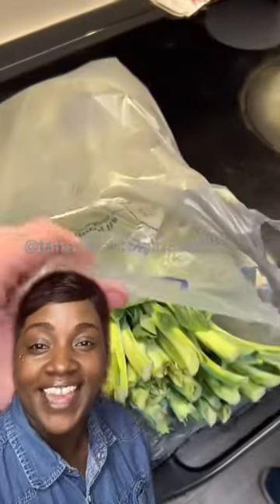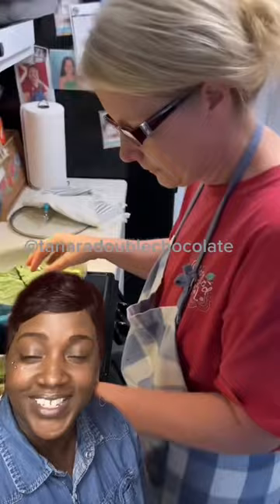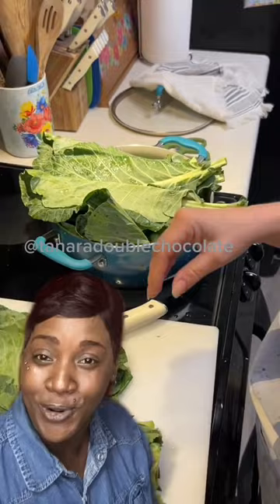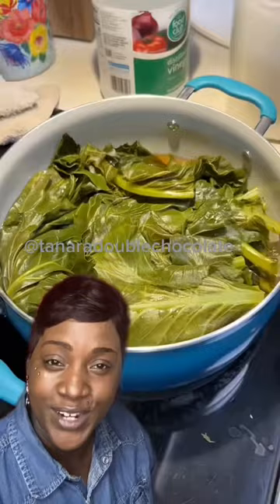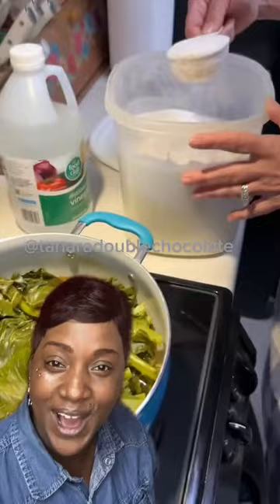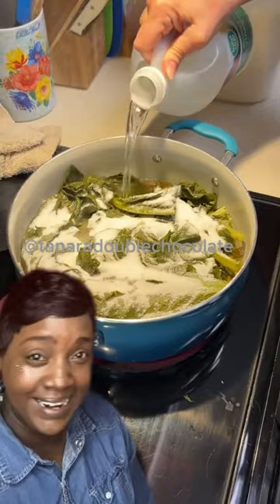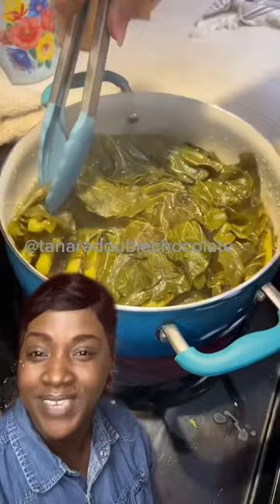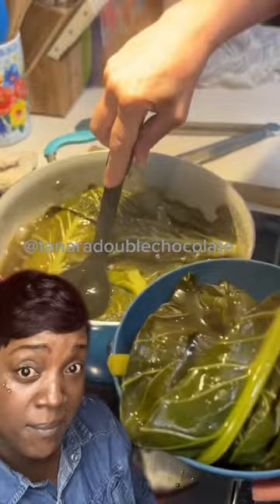Everybody’s So Creative! Collard green like you’ve never seen before!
Collard greens that I promise you will have you talking about them all night long. 🤣😂